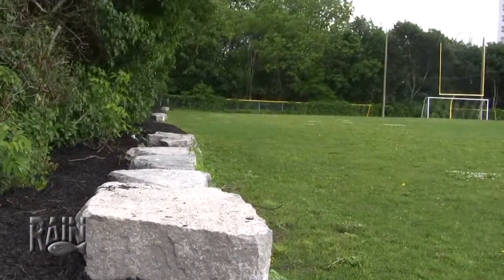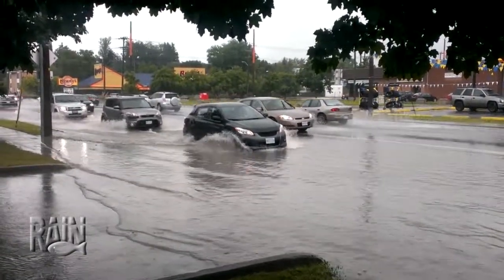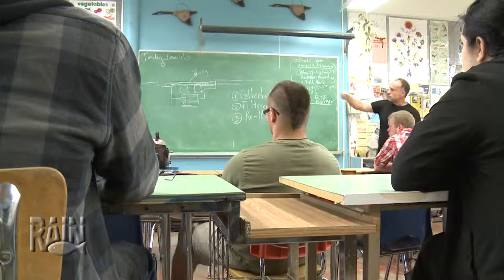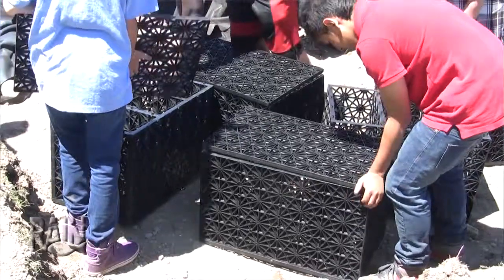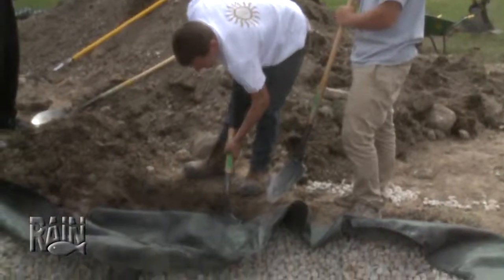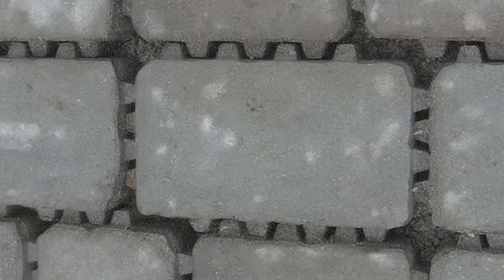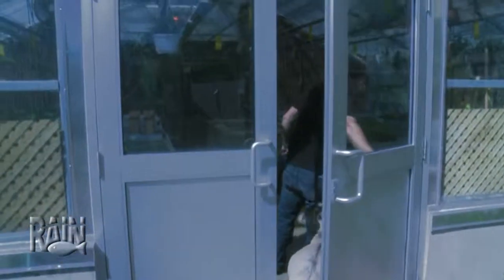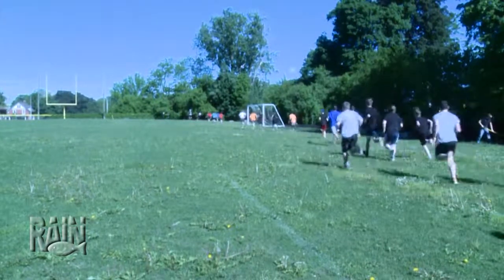RAIN Superhero Pat Rittinger: Permeable Paving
To solve their drainage problems on their high school's sports field, RAIN Superhero Pat Rittinger comes to the rescue with a plan to install a permeable paved patio with a 3000 gallon (US) cistern underneath.